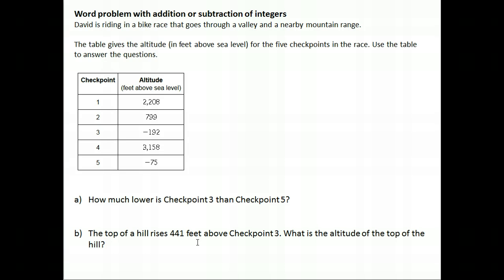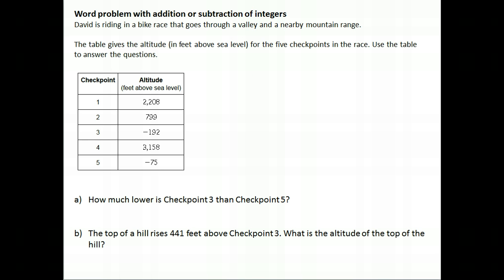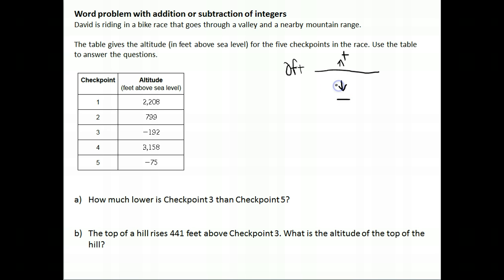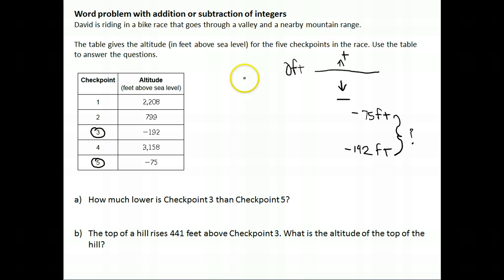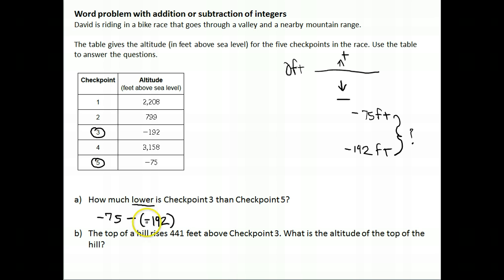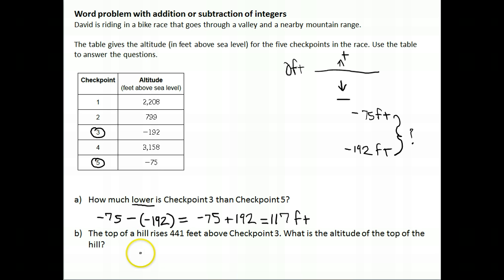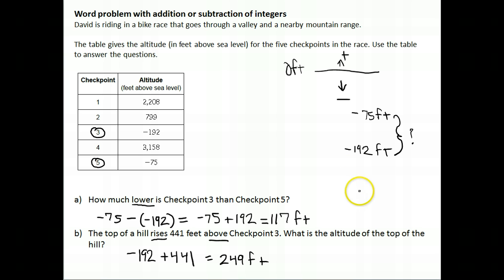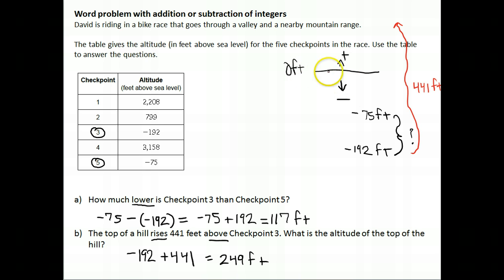Word problem with addition or subtraction of integers